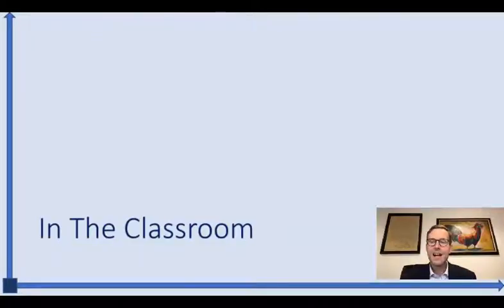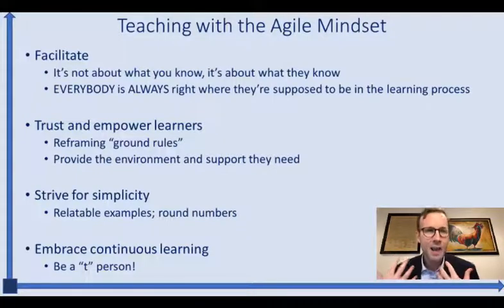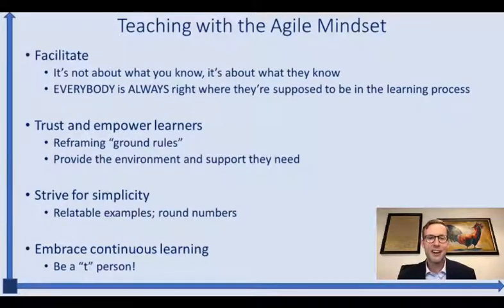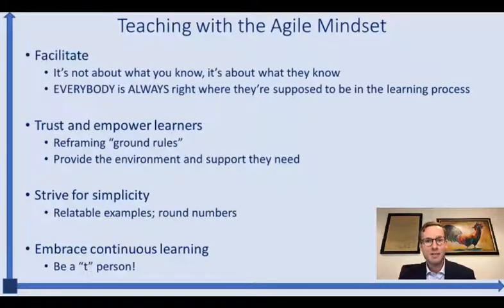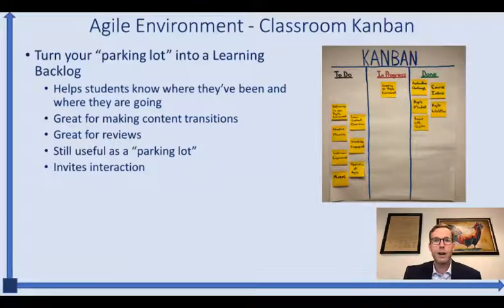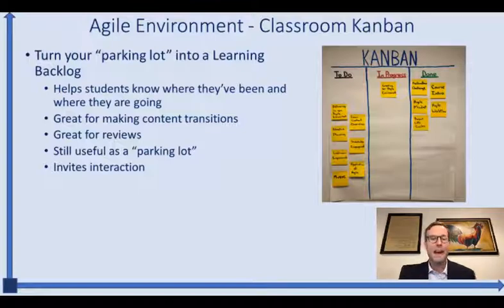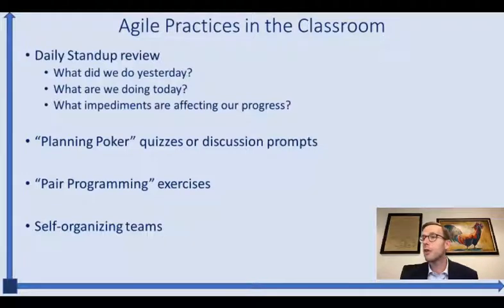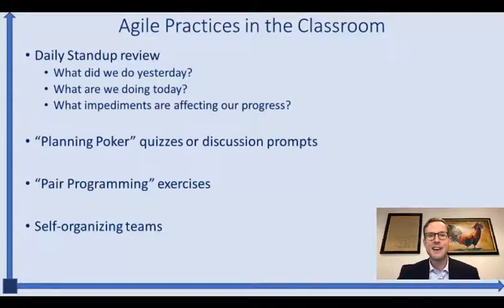Being Agile Educators: Agile Mindset in the Classroom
Some tips for bringing the Agile Mindset to your teaching.

Presented as Part 3 of the Being Agile Educators series for ATD Maryland's 2020 PM Training Workshop.